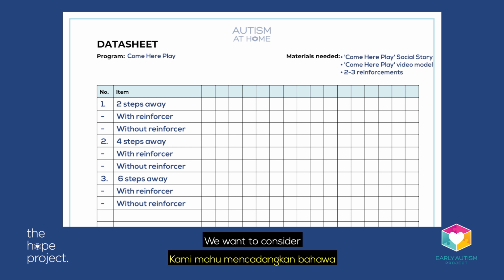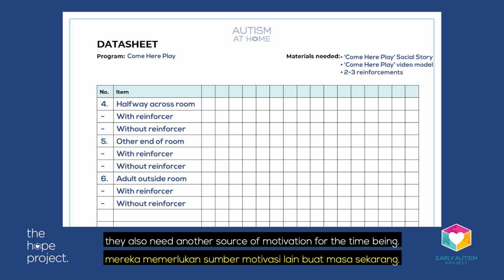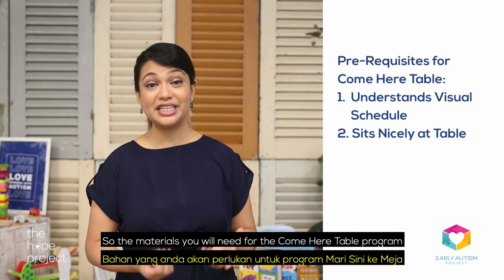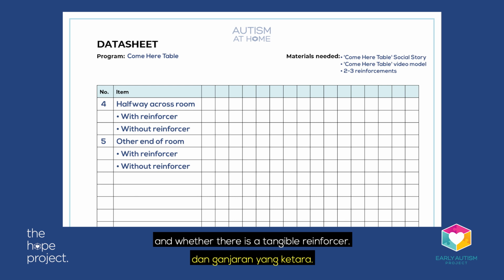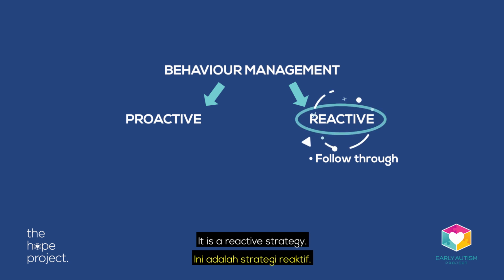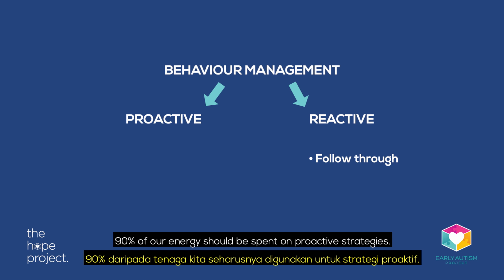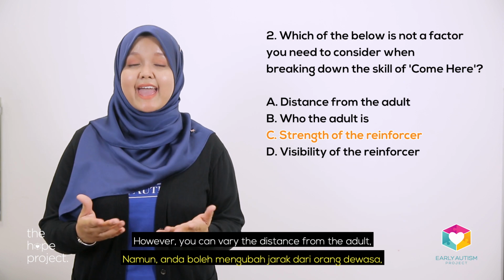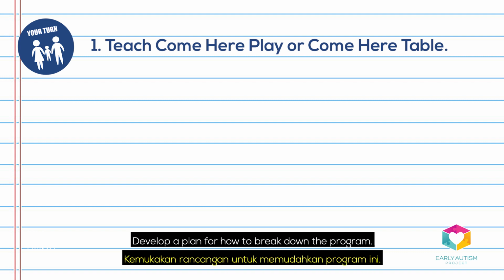Come Here (2/6) | Autism at Home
Ever realised how often adults tell their children to "Come here"? Join us in this lesson to know the importance of this skill and how to teach it effectively.

* Due to Covid-19 restrictions at time of filming, neurotypical children of our EAP team were filmed in their home.

Click here for this video's corresponding article and downloadables